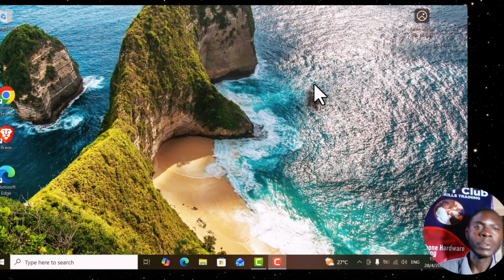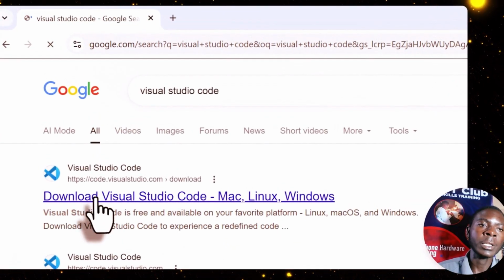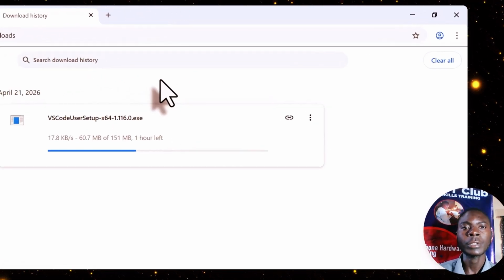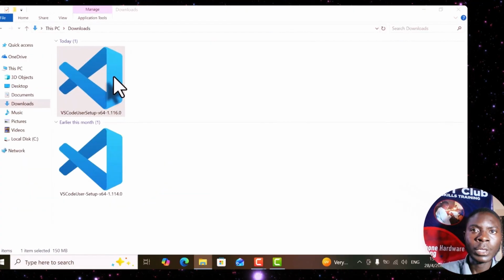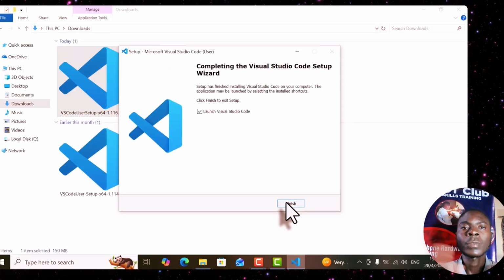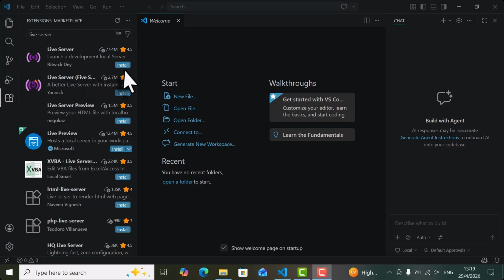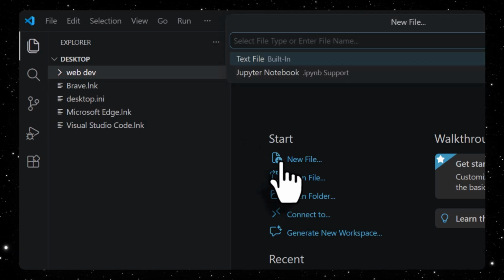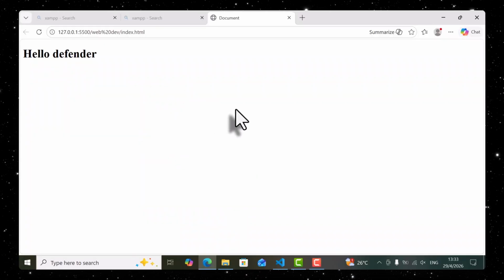S1:ep 2.Build Your First Website FAST: VS Code & Live Server Setup (2026)"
This video is 2nd Epsode of an ongoing web development tutorial series.
In this video, you'll learn how to set up a web development environment from scratch using Visual Studio Code.

This step-by-step guide is perfect for beginners who want to start web development in 2026.

What you'll learn:
- How to install extensions like Live Server
- How to create your first project
- How to run a website locally

Whether you're starting HTML, CSS, or JavaScript, this setup is essential for every developer. This is the environment that most developers are using globally.

Links]